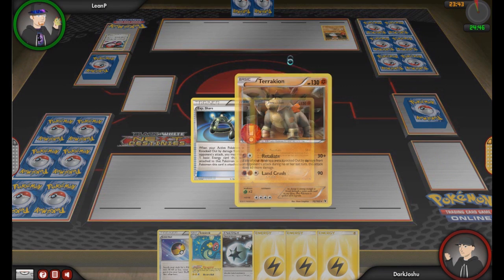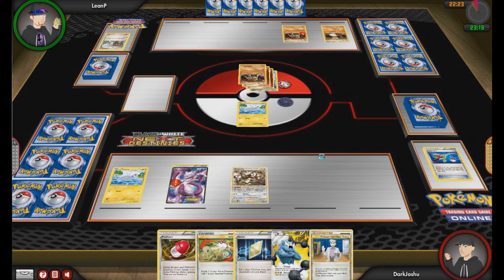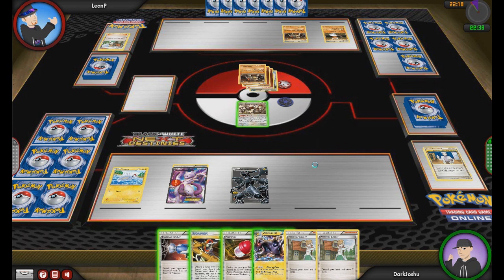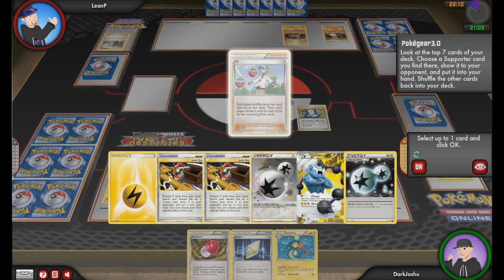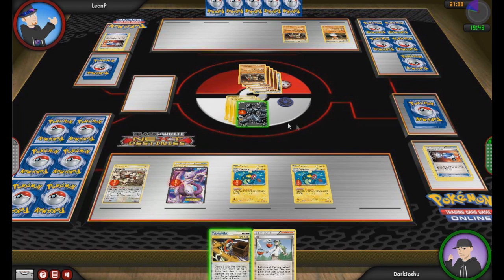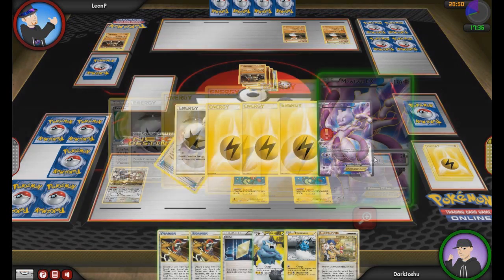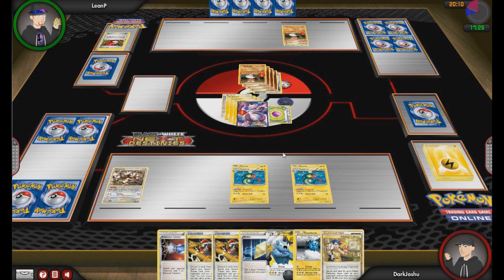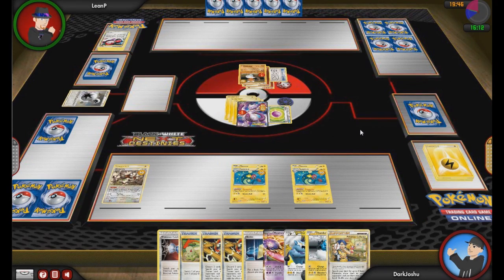Zekrom EX/Eelektrik VS. Terrakion/Landorus - Pokemon TCG Match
Sup Youtube!
I'm back with another battle vid.
& this time I'm up against Terrakion/Landorus.
Since I'm playing Zekrom EX/Eelektrik, I'm in a disadvantage.
So find out, how I did & Enjoy!
Decklist Zekrom EX/Eelektrik:
Pokemon (16):
2 Mewtwo EX
1 Zekrom EX
2 Zekrom
2 Thundurus
3-3 Eelektrik
1 Shaymin
1 Smeargle
1 Tyrogue

Trainers/Supporters (31):
1 Pokégear
2 PlusPower
3 Catcher
1 Communication
1 Eviolite
1 Dual Ball
1 Revive
3 Swtich
1 Level Ball
4 Junk Arm
1 Super Rod
3 Pokemon Collector
1 Sage's Training
1 PONT
4 Juniper
3 N

Energies (13):
9 Lightning
4 DCE